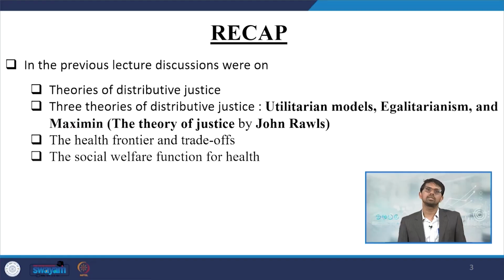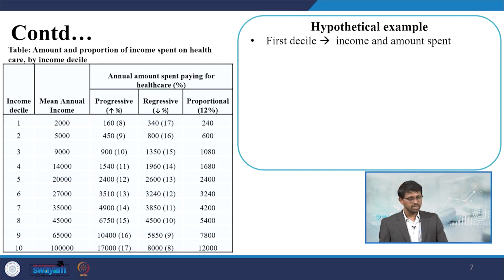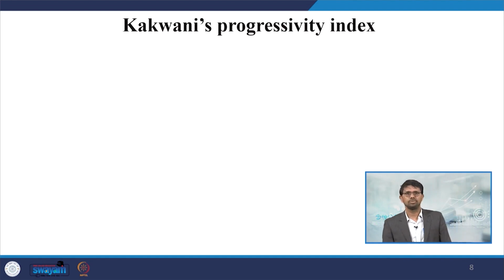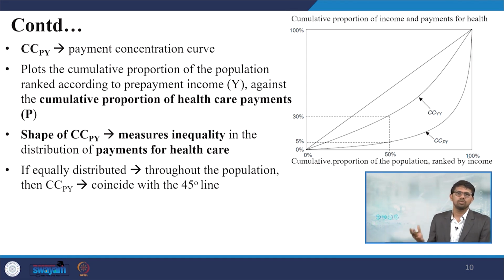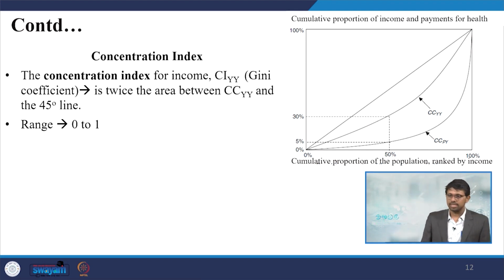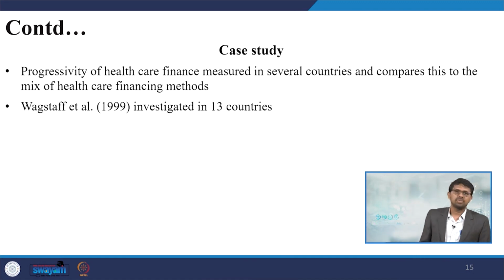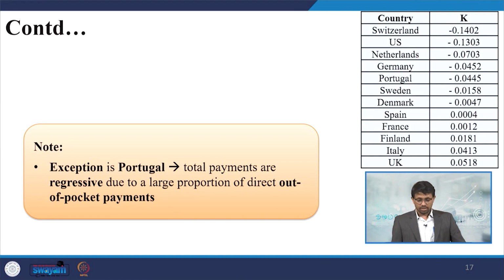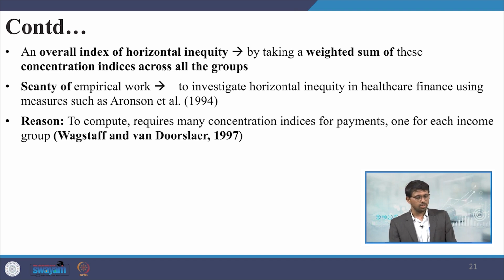Lecture 18- Equity in Health Financing